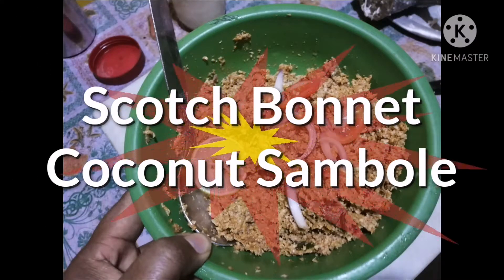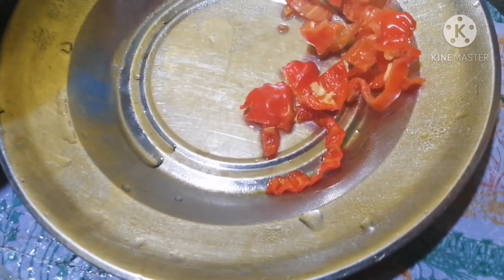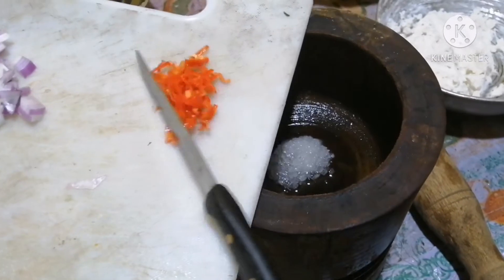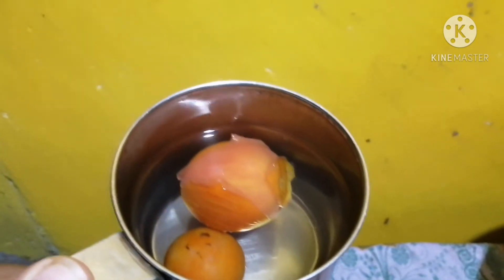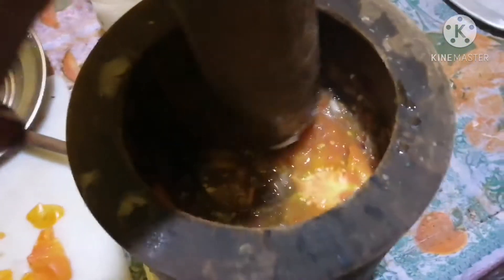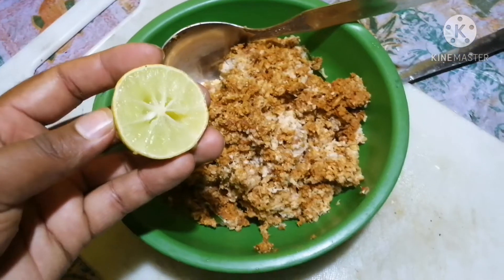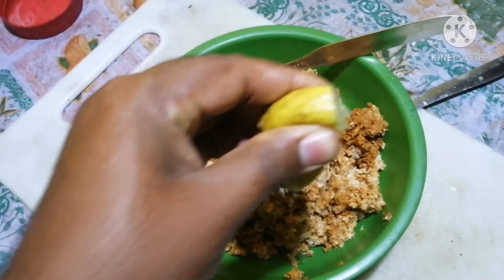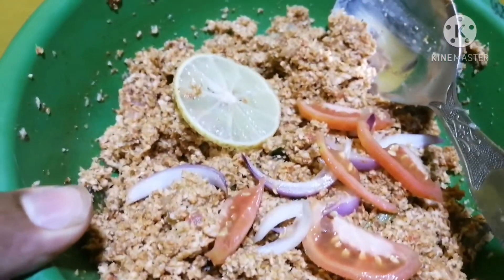Scotch Bonnet Coconut Sambole | Simple tips for Coconut Sambole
Scotch Bonnet Coconut Sambole
Very Healthy Spicy Ingredient  Scotch Bonnet